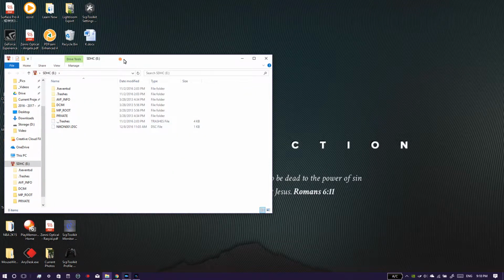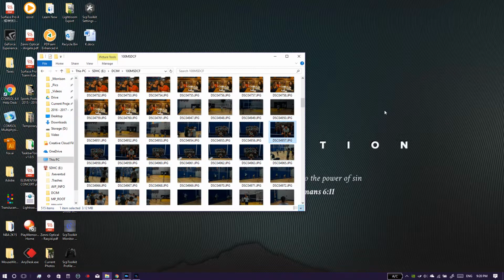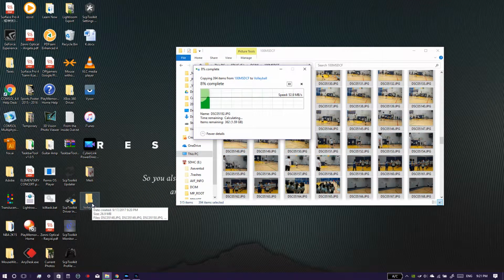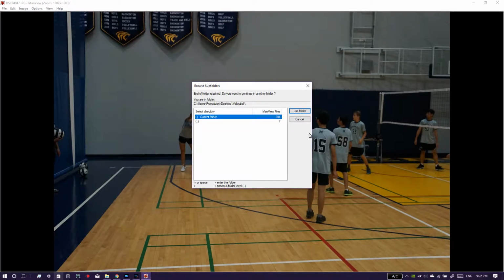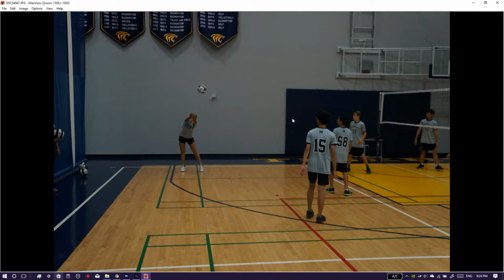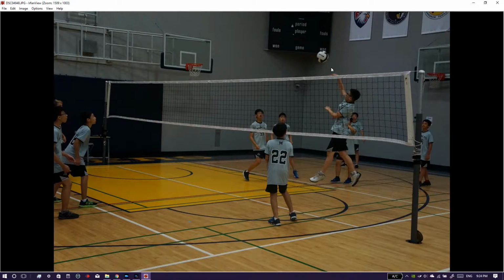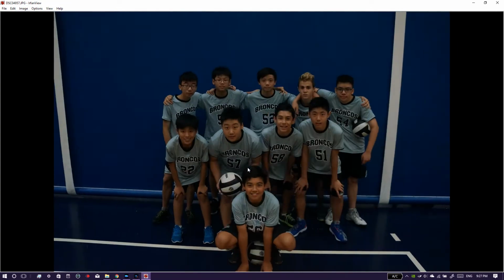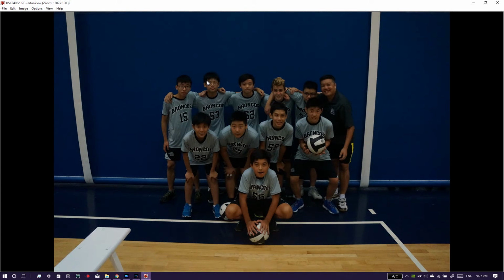Editing Photos - 01 - Deleting Unwanted Photos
Use IrfanView to cull your photos.